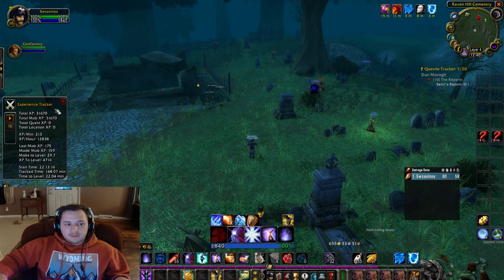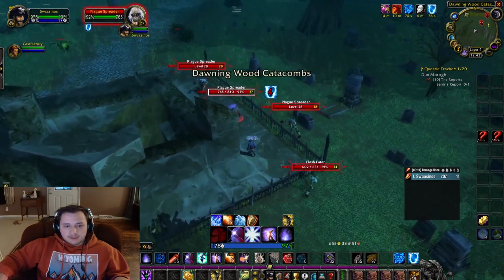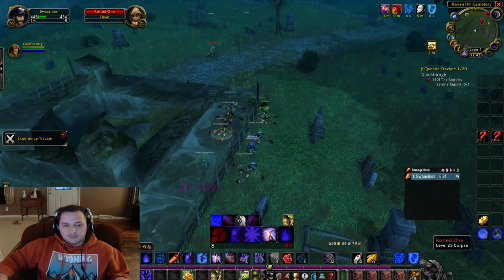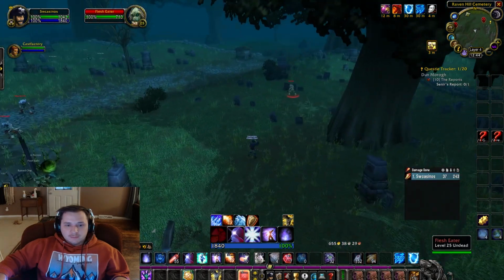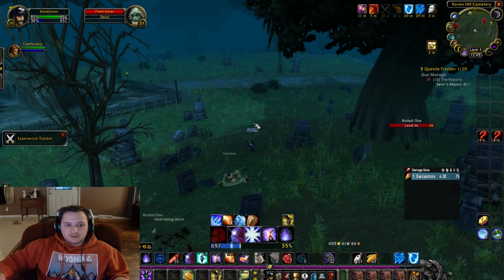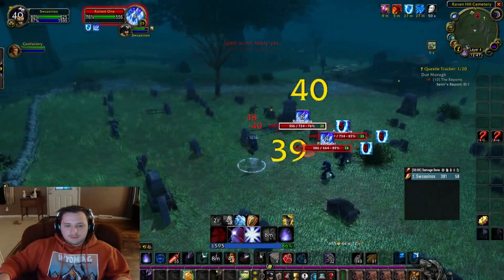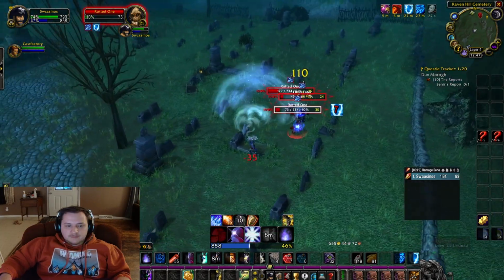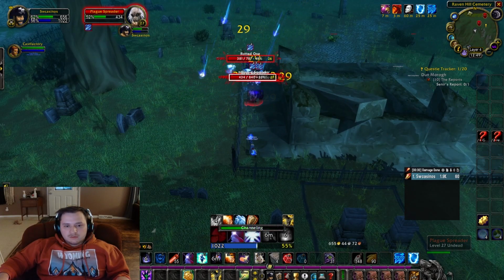Hardcore WoW AoE Mage Guide! Level 25-30 (46k xp/Hr)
Hey everyone this is my AoE Guide for 25-30 Mages in hardcore Classic WoW! This guide will teach you to AoE Mobs in Duskwood using Blizzard!

I had a couple brain farts mid video, just ignore that LOL

Requirements and others links listed below!

Requirements:
1000+ Health
1600+ Mana
Greater Healing Potions / Healing Potions
Mana Pots
Food / Water
Level 25+

It's very appreciated, More content will be coming soon!